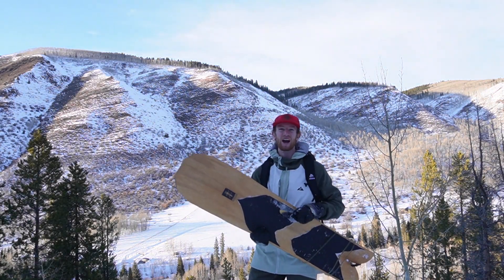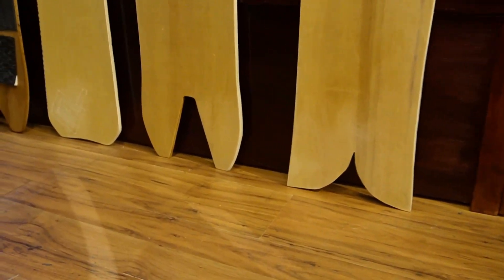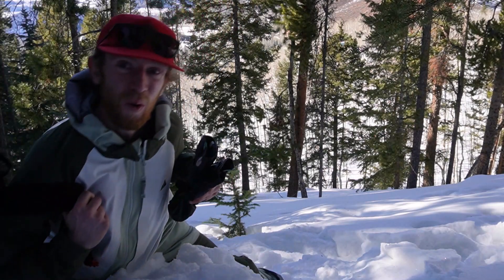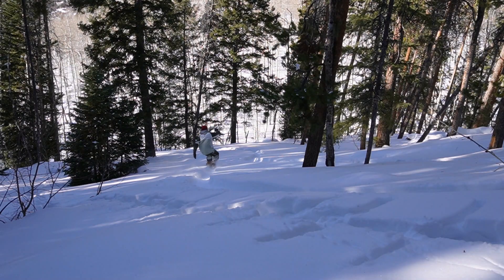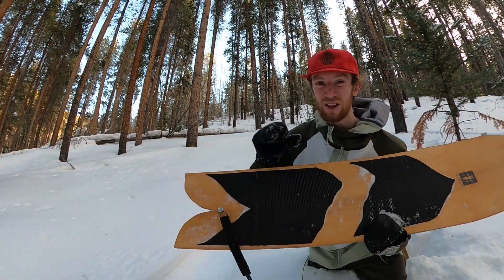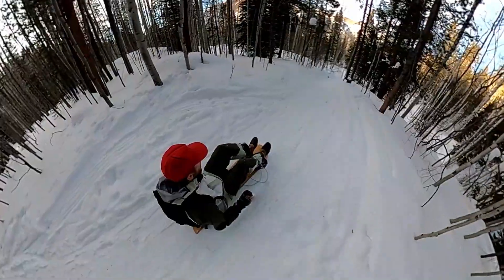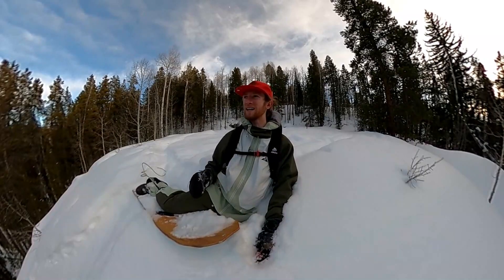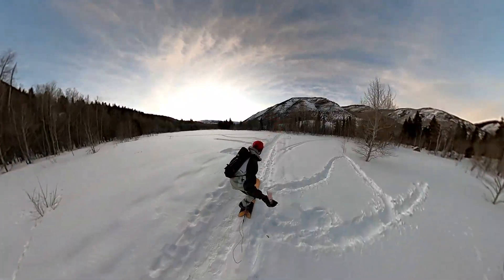I Made This Snowboard - Burton DIY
We shaped a bunch of Burton DIY Throwback Snowboards, and it may be my favorite pow surfer that I have now! After this project I am definitely going to be making more of my own pow surfers.

400 E Hopkins Ave
Aspen, CO 81611